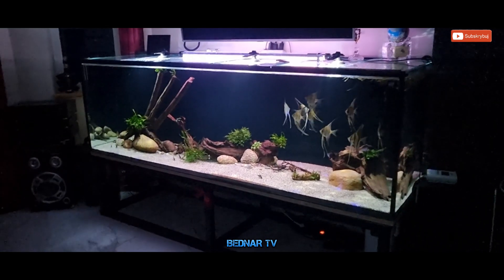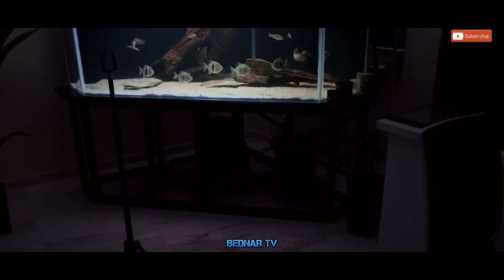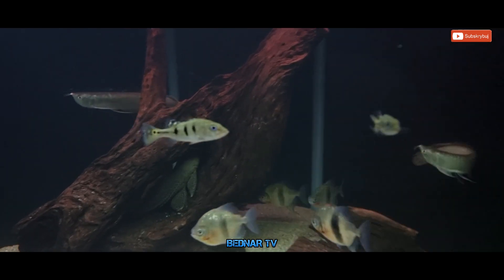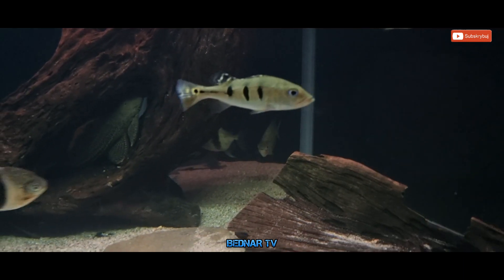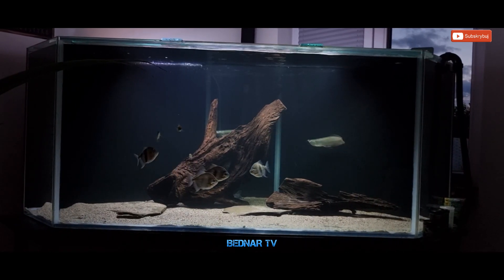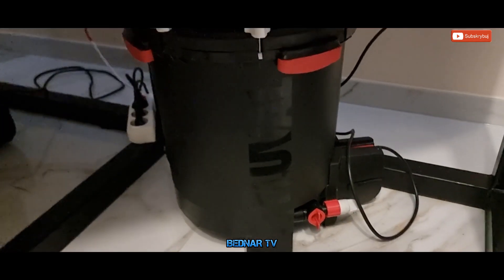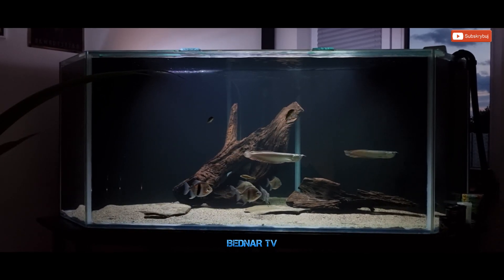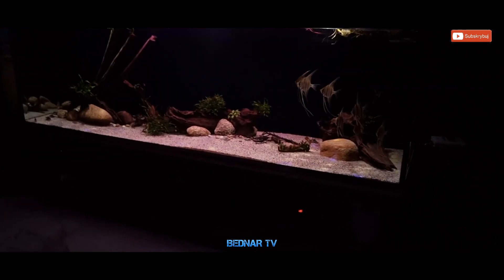Akwarium 1220 L opti-white jakie ryby i aranżacja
Zapraszam na TIK-TOK zostaw obserwację :)

aqua nova